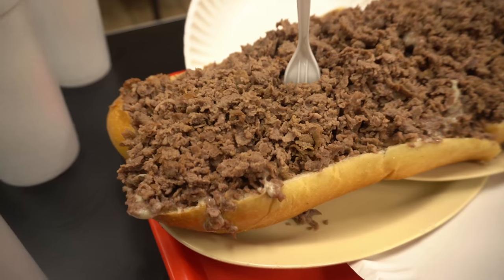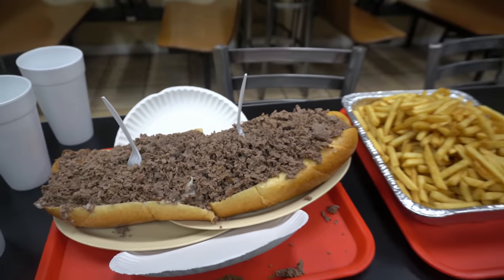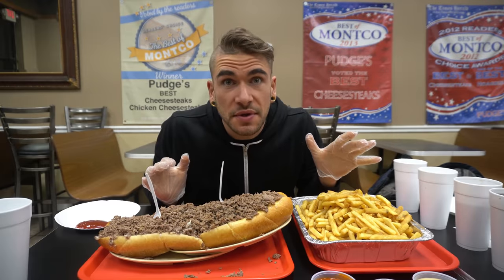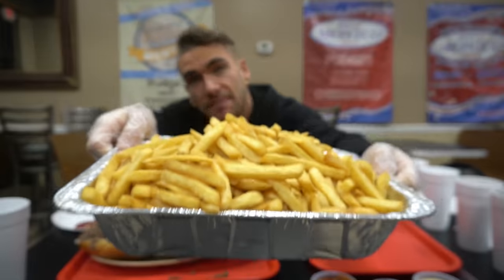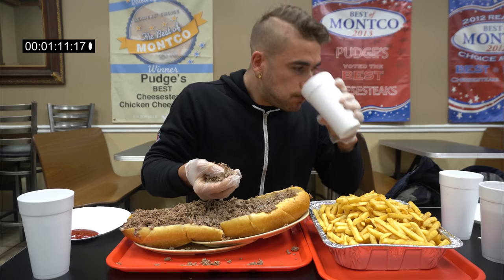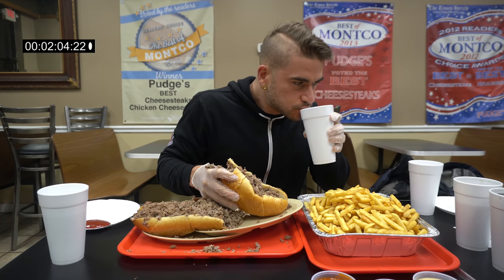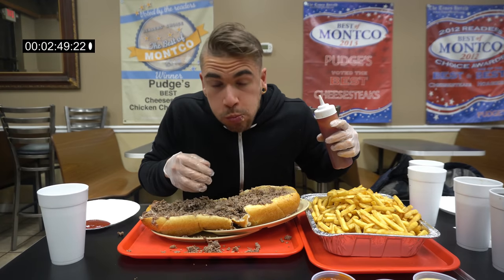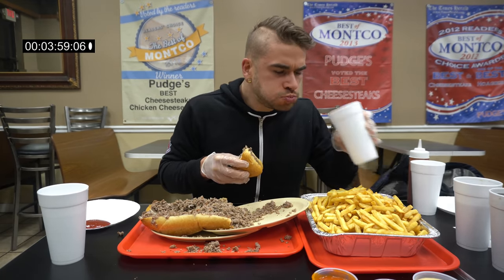$125 10LB CHEESESTEAK CHALLENGE | Legendary Pudges Cheesesteak Challenge | Philadelphia Cheesesteak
THE BIGGEST PHILLY CHEESESTEAK IN PHILLY! Today we are in Philadelphia (blue bell) taking on this giant $125 cheesesteak challenge. This Philly cheese steak was made with ribeye steak, cheese and a very large serving of fries (about 5lb) - to create this 9-10LB cheesesteak challenge. In fact, it was a lot bigger than I expected! This is a very legendary food challenge and has been famous in the area. It originally started of about 6lb but has grown over the years to be about 10lb, it also has loads of cheese in addition to the steak and onions. We have 30 minutes to complete the challenge to get the jackpot prize ($125) + a tshirt and a free meal. Can we complete this big man vs food challenge or will we we fail and pay for the $60 meal?

SEND ME STUFF :
Joel Hansen
RPO DUNDURN
HAMILTON ON L8P 0B5
CANADA
I